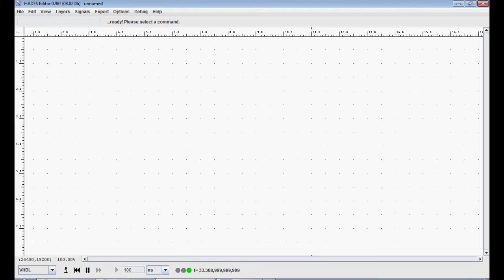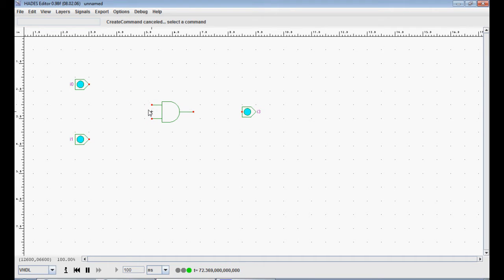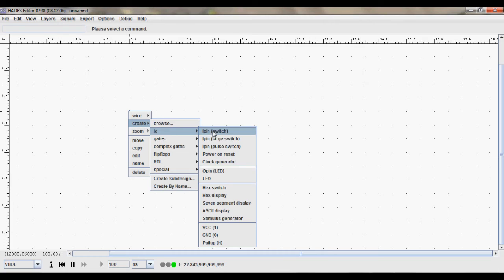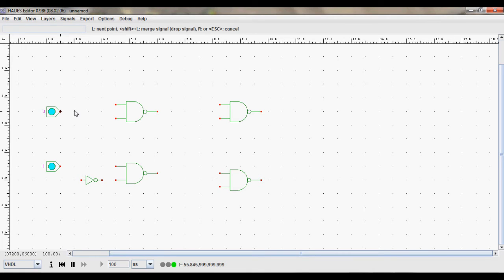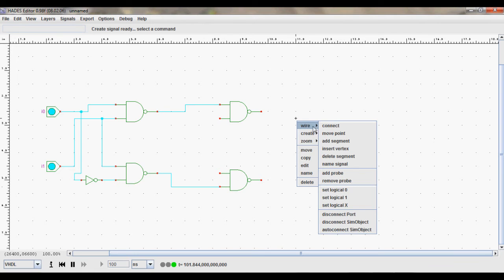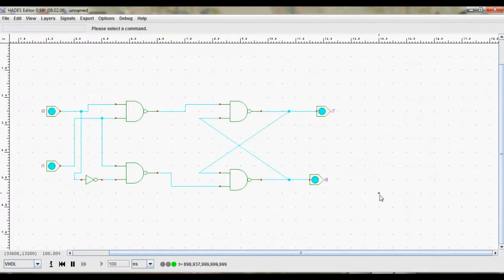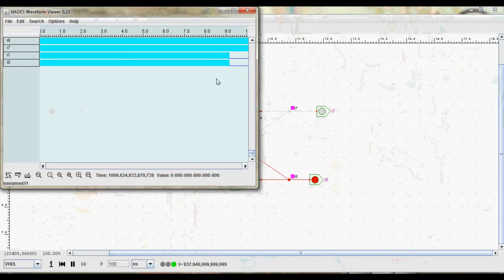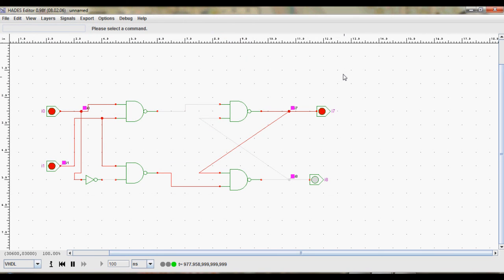Final Sketch.wmv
Basic Tutorial on How to use the Hades Cad Package